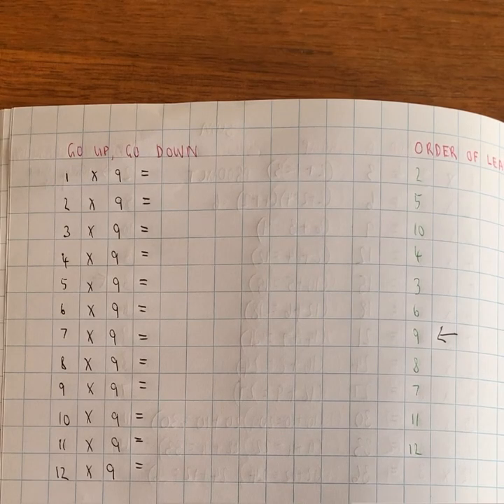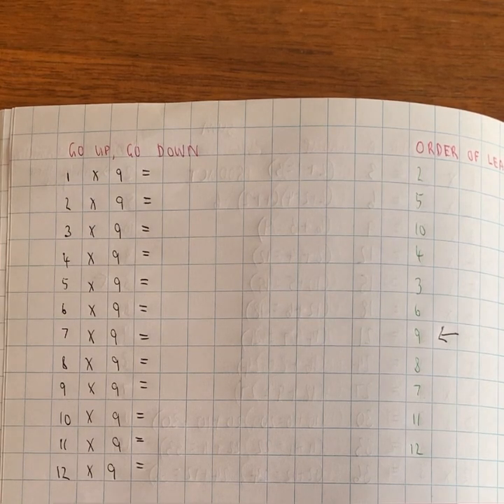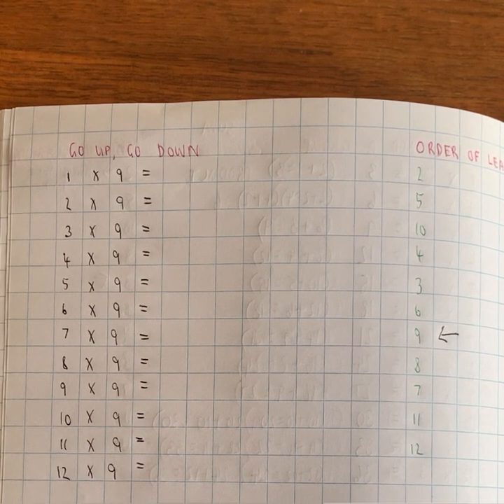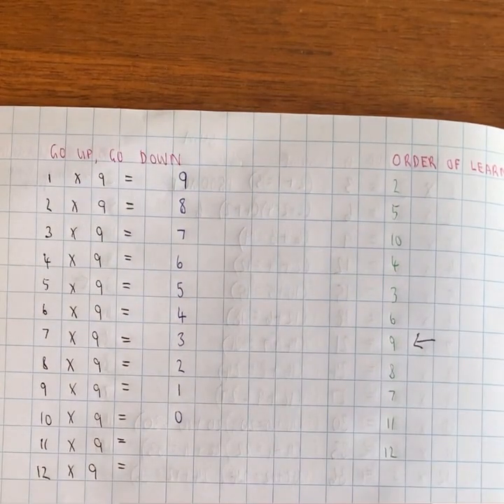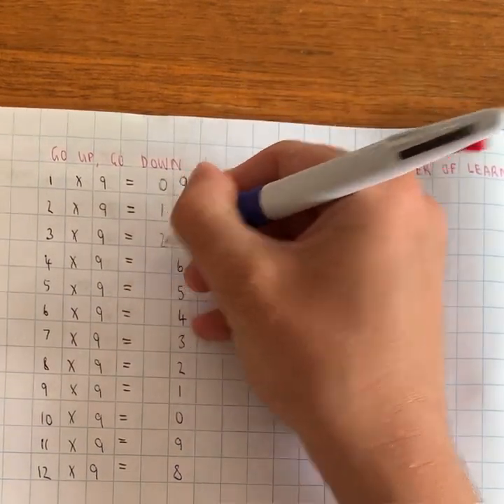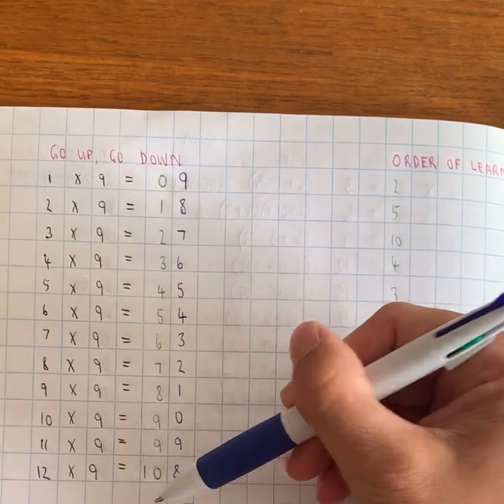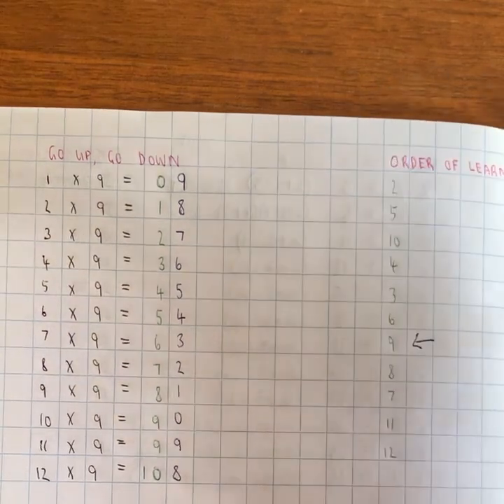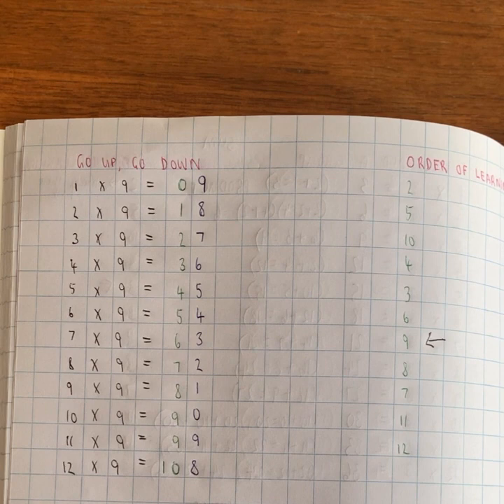9 Times Table Trick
Goes Up, Goes Down - 9 Times Table Trick